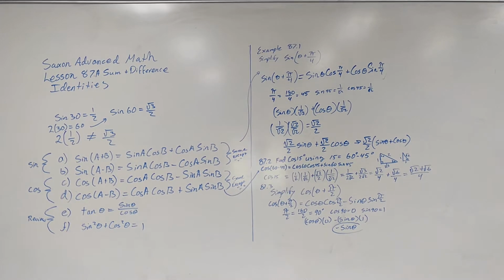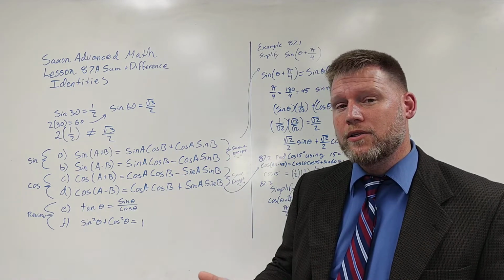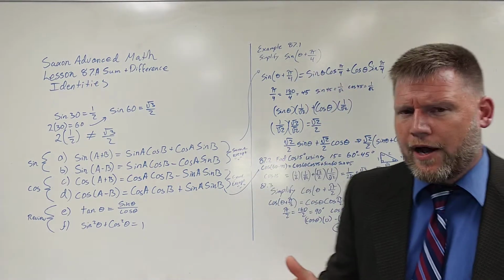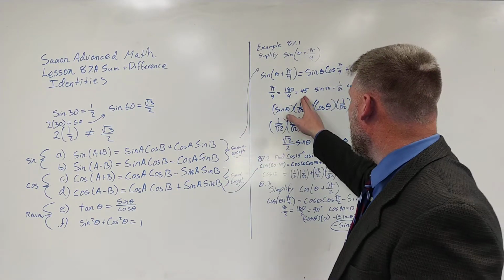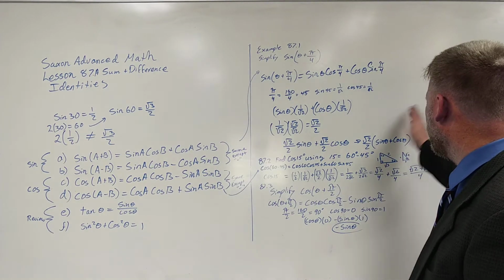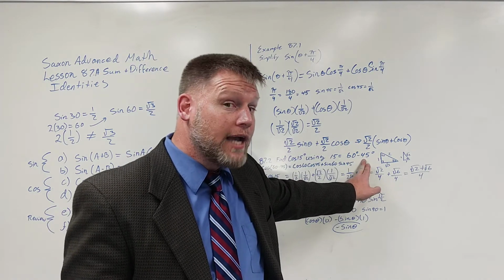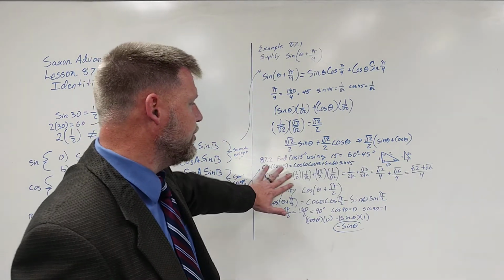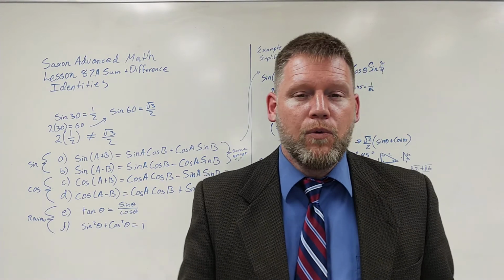Saxon Advanced Math Lesson 87.A Sum and Difference Identities